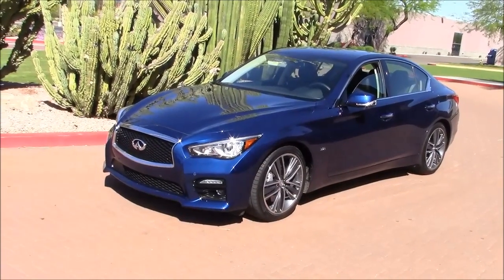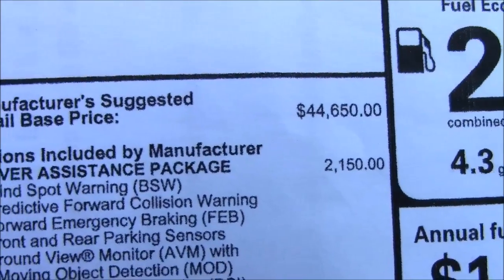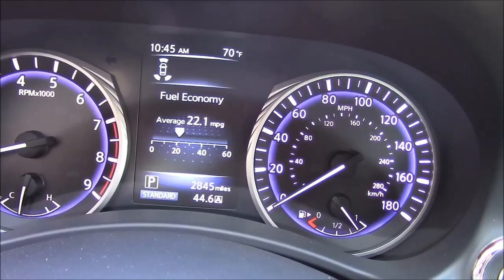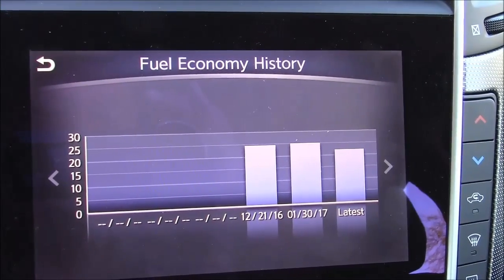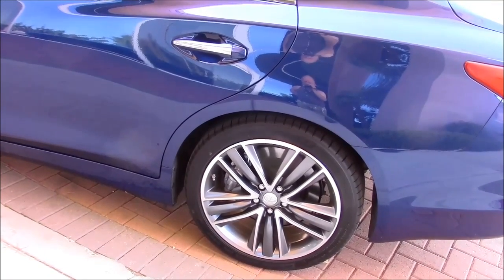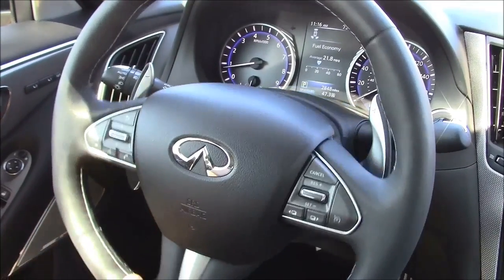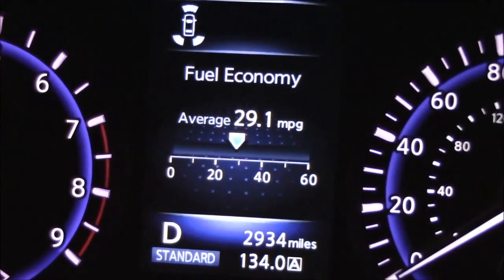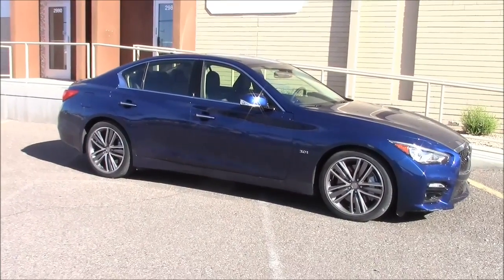2017 Infiniti Q50 & Lexus ES350: Performance and Economy Test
2017 Infiniti Q50 & Lexus ES350: Performance and Economy Test
We compare the Infiniti sport sedan with the Lexus luxury sedan for performance and fuel economy.